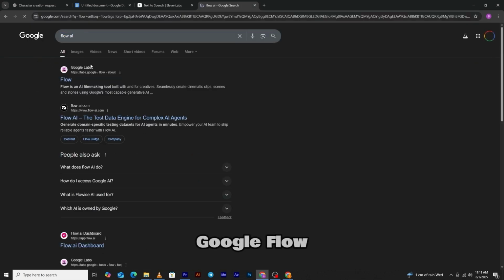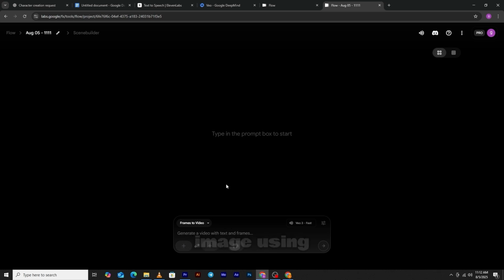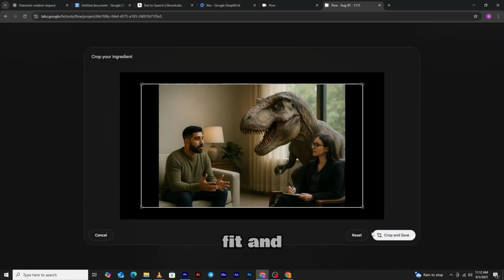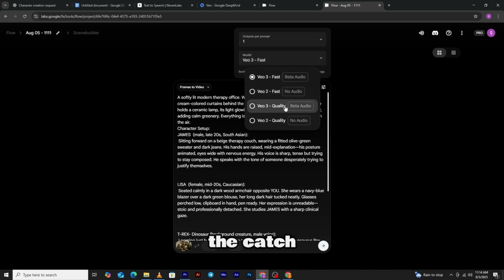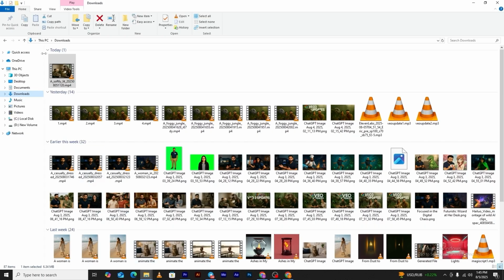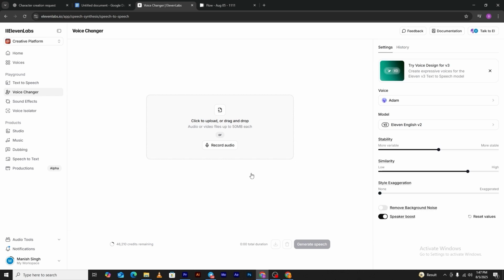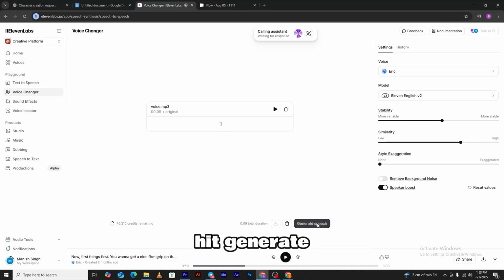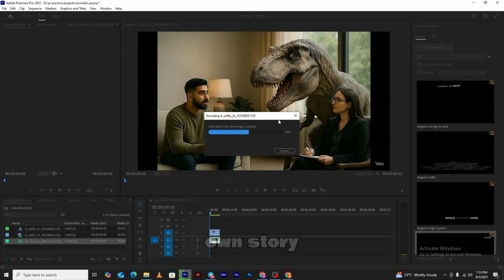Google VEO 3 Turns Your Image Into Video — With Your Voice?!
📸 Your Photo Can Talk Now?! Google VEO 3 Turns Image Into Video With Voice (2025)

What if one photo + your voice = a full video? In this VEO 3 tutorial, I’ll show you step-by-step how Google VEO 3 turns your image into video using cutting-edge AI image animation and voice synchronization.

This VEO 3 image to video demo uses the latest image to video AI generator to bring still images to life—ideal for YouTube Shorts, TikToks, Reels, and faceless content.

If you've ever searched for an AI photo to video tool, or want to try Google's most advanced AI video tool, this is your complete guide to getting started fast.

🔍 What You’ll Learn in This Video:

How Google VEO 3 turns your image into video using AI
How to sync your voice with photos using AI voice animation
How to create talking photos with AI photo to video tools
Real use cases for faceless content creation in 2025
Why this is the best image to video AI tool for creators

🎯 Who This Video is For:
Creators making faceless YouTube or Shorts videos
Beginners exploring AI image to video generators
Anyone curious about AI talking photo tools
Video marketers, educators, and storytellers